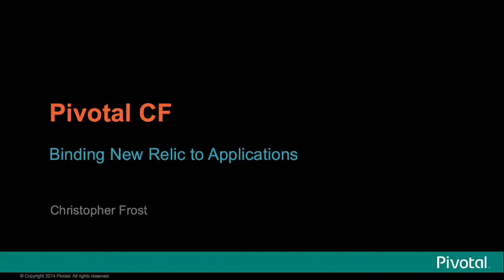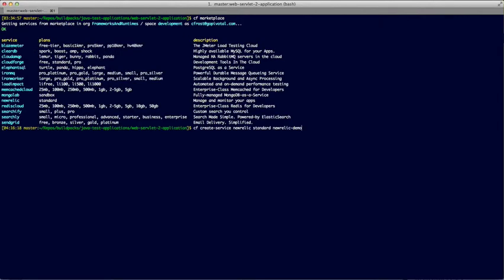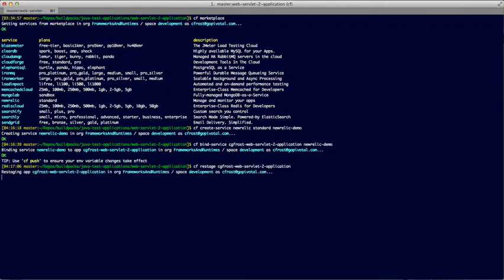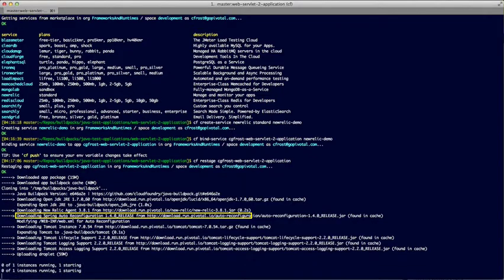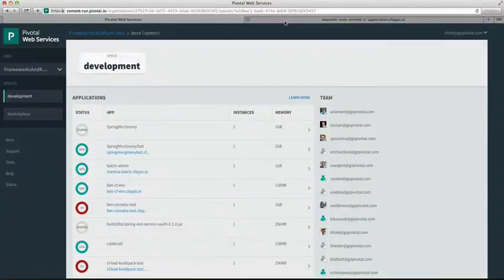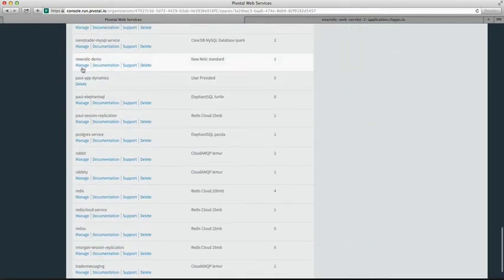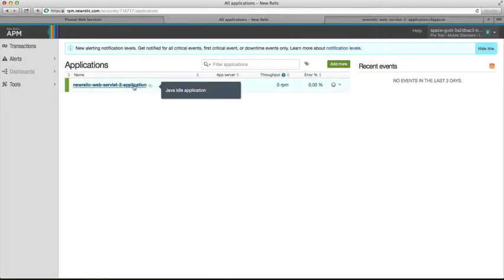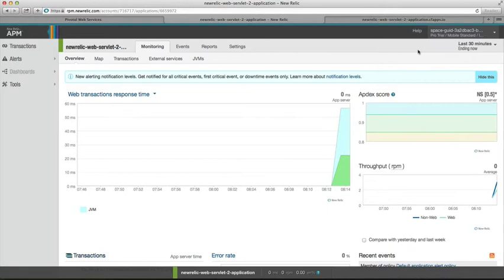Binding New Relic to Applications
This video shows how to bind New Relic to applications.